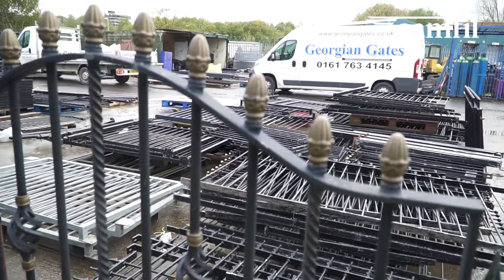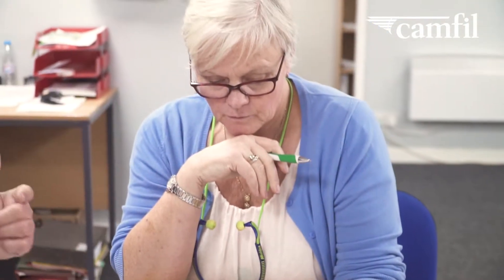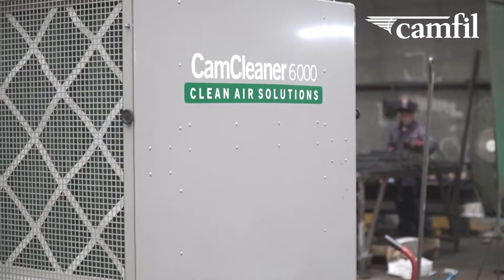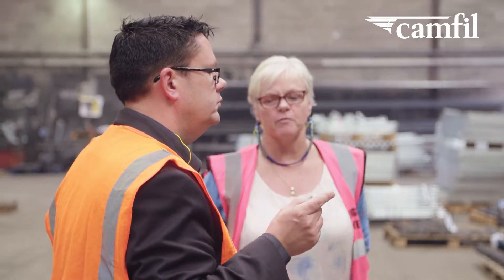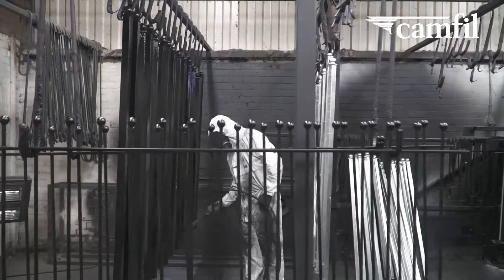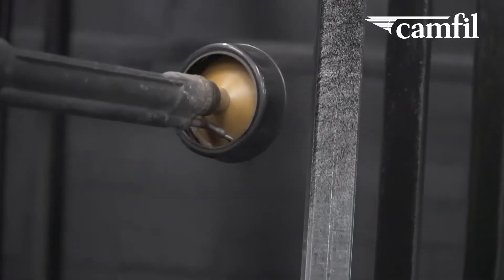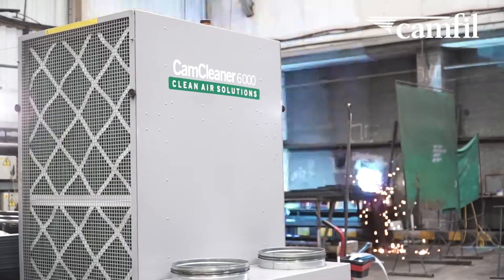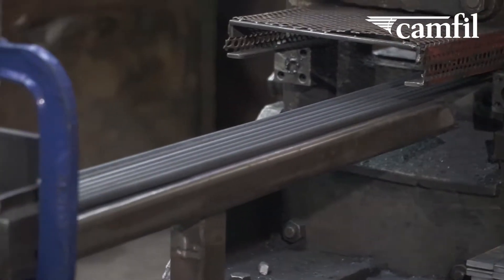Case Study - Removing Dust from ambient areas in your production facility